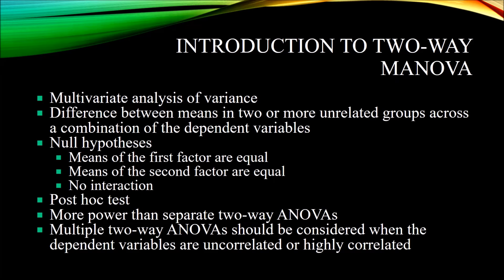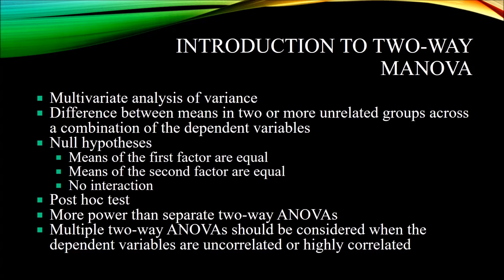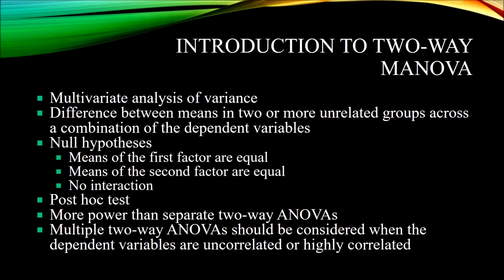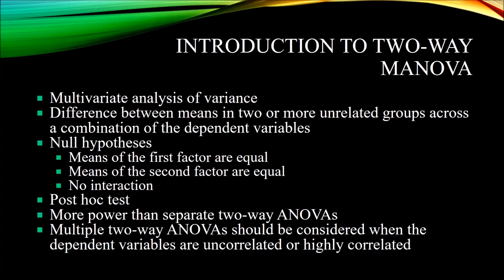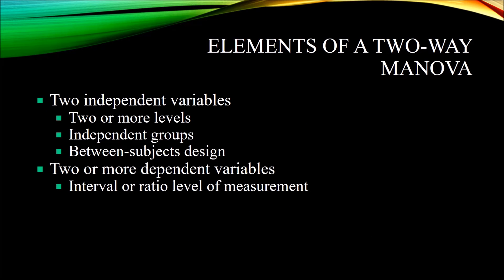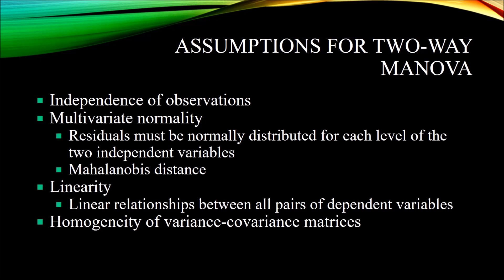Introduction to Two-Way Multivariate Analysis of Variance (Two-Way MANOVA)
This video is an introduction to the two-way multivariate analysis of variance (two-way MANOVA) including a description of how it is used, its elements, and the assumptions data must meet to be analyzed by the test. The assumptions of multivariate normality, homogeneity of variance-covariance matrices, and linearity are reviewed.